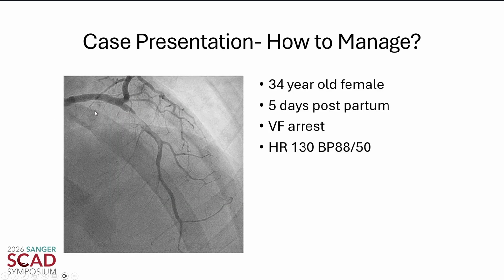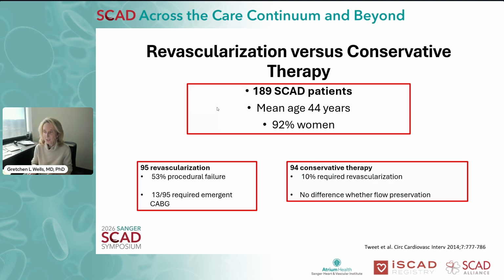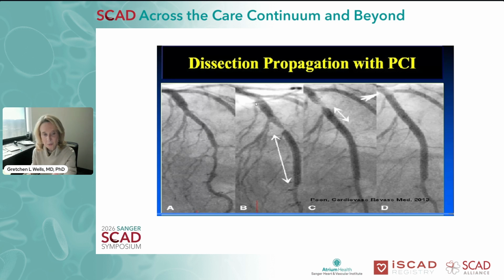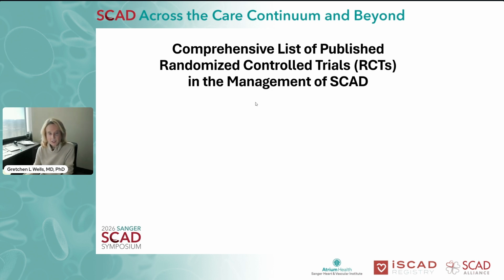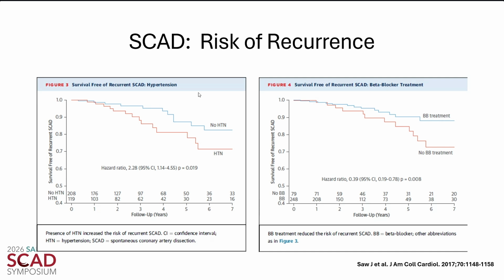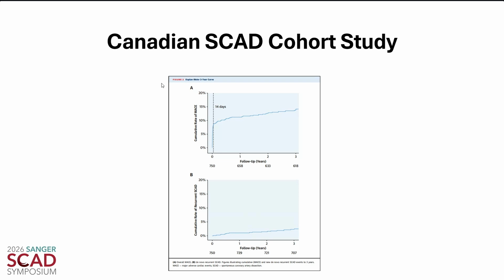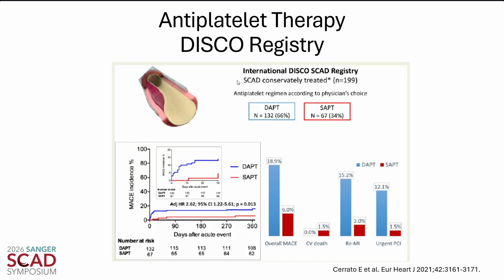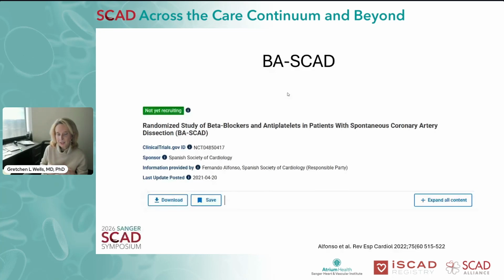2026 Sanger SCAD Symposium: Best treatment for SCAD? What about medications? Gretchen Wells, MD, PhD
The 2026 Sanger SCAD Symposium -- a virtual event for the first time -- offers a comprehensive agenda on the diagnosis and management of spontaneous coronary artery dissection (SCAD) for providers, patients, family and allies. The CME/CNE eligible event features presentations by iSCAD Registry principal investigators from around the United States, as well as esteemed guest faculty from multiple institutions. Research highlights, new areas of study, and a host of patient-submitted questions are covered throughout the meeting.

Co-sponsored by SCAD Alliance, the Symposium's excellent planning committee was led by co-chairs Dr. Esther Kim and Dr. Agnes Koczo, and included Dr. Daniela Crousillat, Dr. Sahar Naderi, Dr. Monika Sanghavi, Dr. Amy Sarma, Dr. Nandita Scott, and Dr. Malissa Wood. As always, we are grateful for the generosity of the Izard Family Fund for Excellence in Women's Cardiovascular Care for making the annual Symposiums possible, and express our sincere gratitude to the Atrium Health Sanger Heart & Vascular Institute team for their support and talent!

All 22 presentations of the day are shared in this playlist. Enjoy, and please consider supporting SCAD Alliance as we work to raise awareness, educate the medical community about SCAD, and advance research of this complex condition.

Sessions and topics:
1. Welcome and opening remarks
2. What is SCAD?
3. How is SCAD diagnosed?
4. Is there a "best" treatment for SCAD...and, what about medications?
5. Related Research: The iSCAD Registry Report on Sex Differences in SCAD
6. Patient story: "Why me? A look at SCAD triggers"
7. Associated conditions: FMD, connective tissue diseases, Takotsubo
8. Genetics of SCAD
9. Psychosocial and physical stressors
10. Related Research: The iSCAD Registry Report on Takotsubo and SCAD
11. Patient story: Mother Nature's stress test -- pregnancy
12. Pregnancy-associated SCAD (P-SCAD)
13. Pregnancy after SCAD
14. Related Research: The iSCAD Registry Report on P-SCAD
15. Patient story: Post-SCAD Recovery -- coping with the "blindside"
16. What to expect in your office visit following SCAD
17. Chest pain after SCAD
18. Related Research: The iSCAD Registry Report on Migraines and SCAD
19. Patient story: Life After SCAD -- Support, resources and a new direction
20. Lifestyle recommendations
21. Exercise recommendations
22. Menopause and HRT